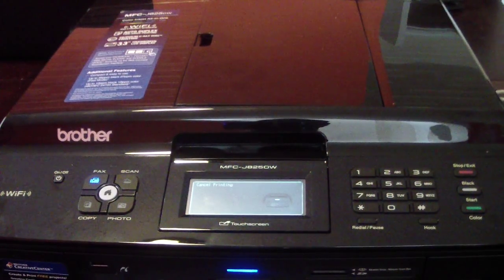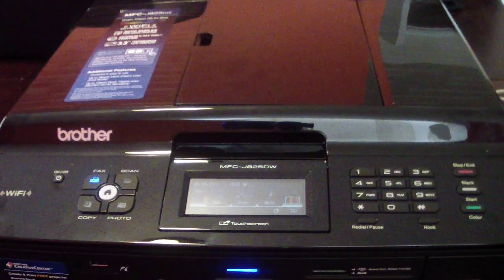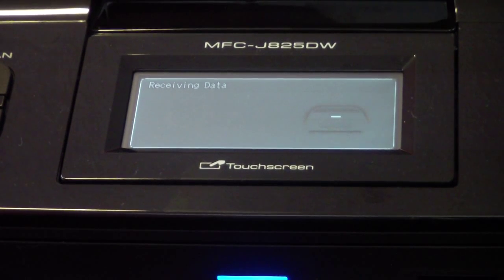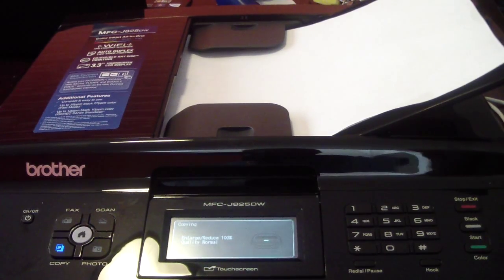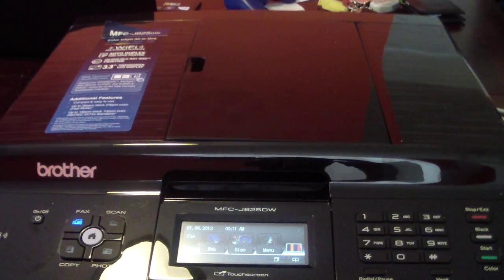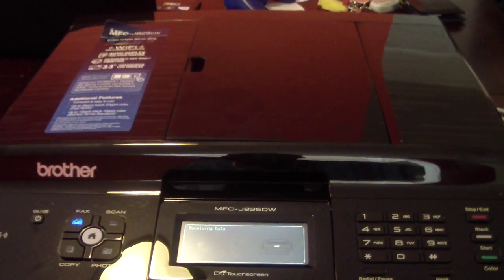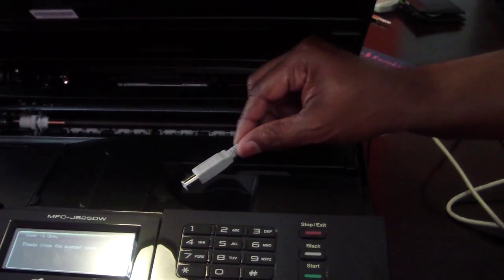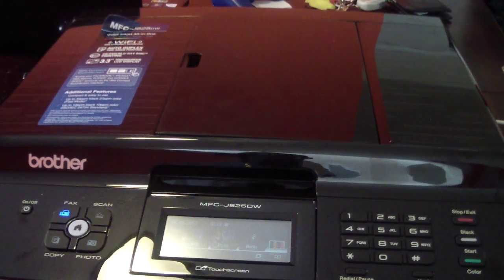BROTHER MFC - J825DW PRINTER REVIEW WIFI 825 FAX SCAN COPY CD DVD PRINTING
REVIEW ON BROTHER MFC - J825DW p.s when printing on cd/dvd make sure the back of the printer has atleast 4 inch space to properly function with out a jam.
link to buy ink on ebay